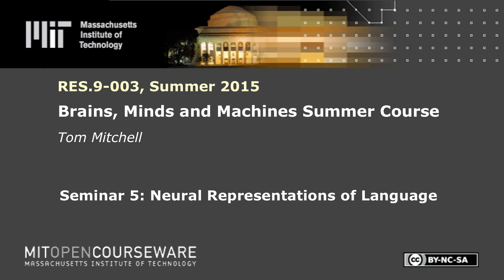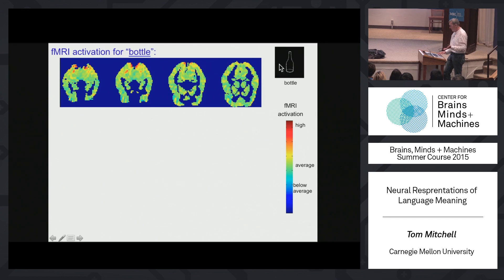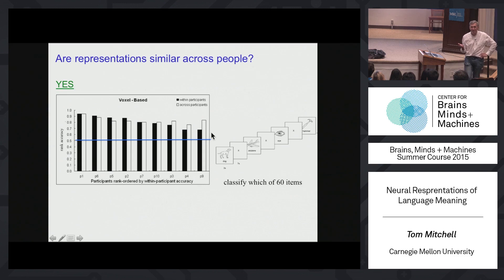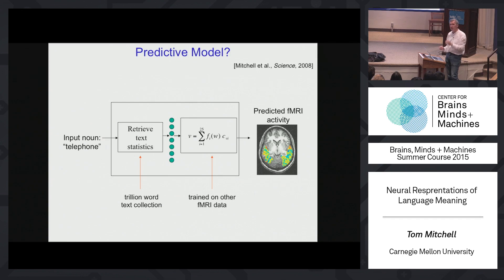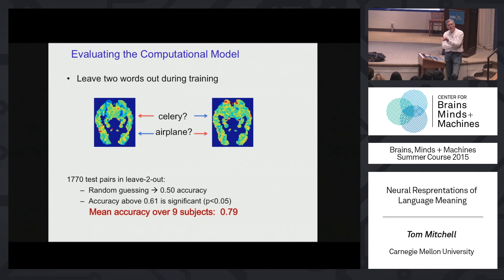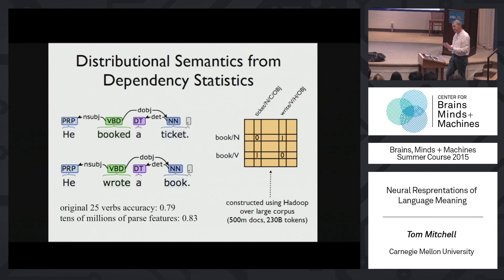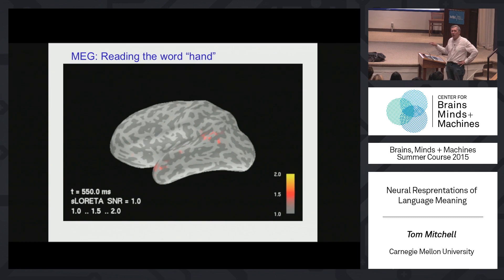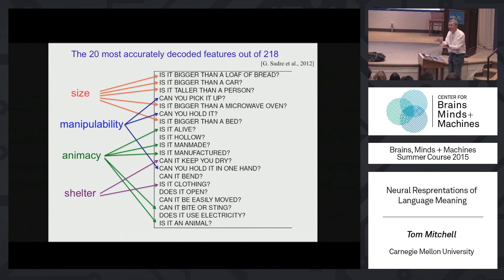Seminar 5: Tom Mitchell - Neural Representations of Language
Instructor: Tom Mitchell

Modeling the neural representations of language using machine learning to classify words from fMRI data, predictive models for word feature combinations, probing the timing of semantic processing with MEG, neural interpretation of adjective-noun phrases.